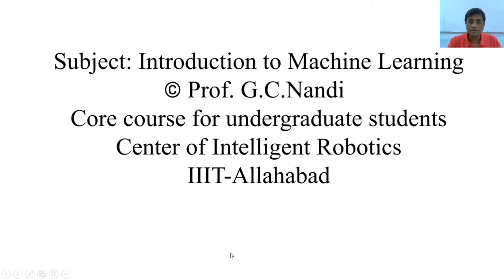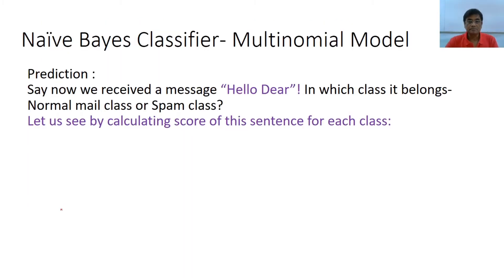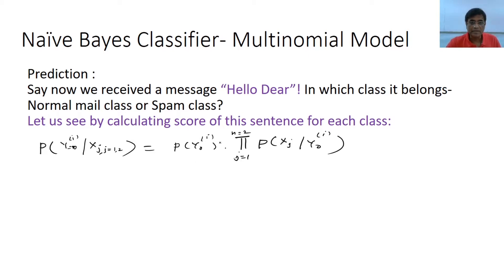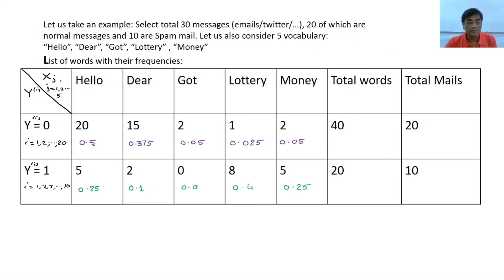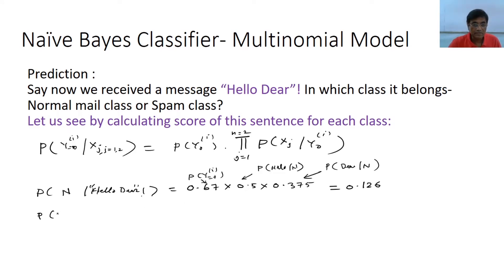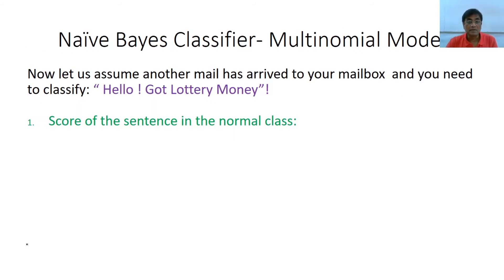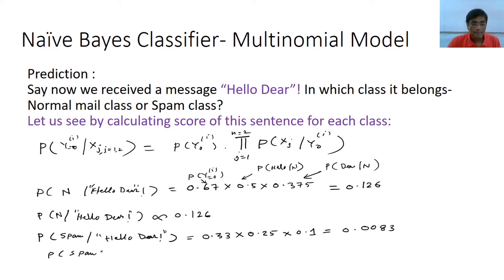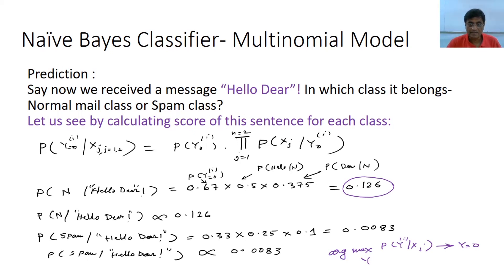Introduction to Machine Learning Lecture 27(Multinomial Event Model 2/4)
Naive Bayesian Classifier-Multinomial Event Model 2/4
(Explained clearly with hands on examples)